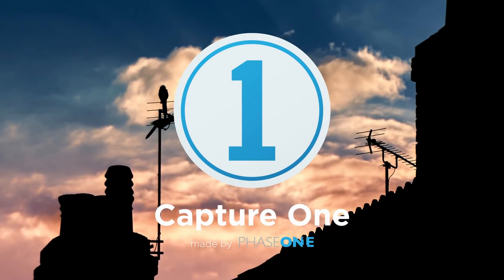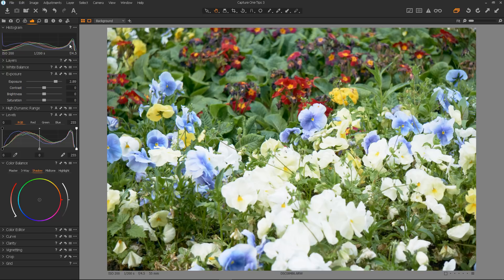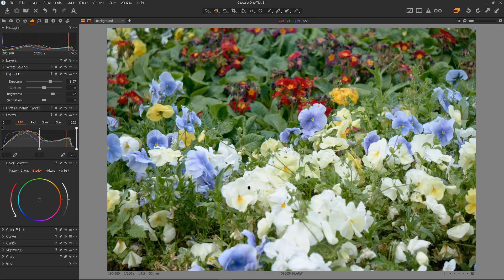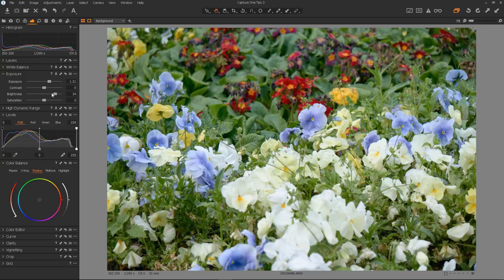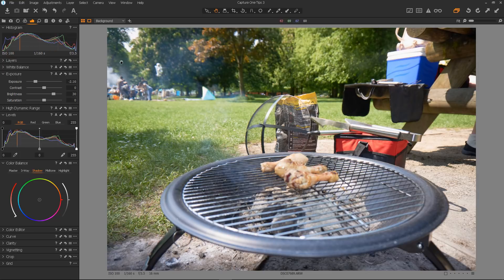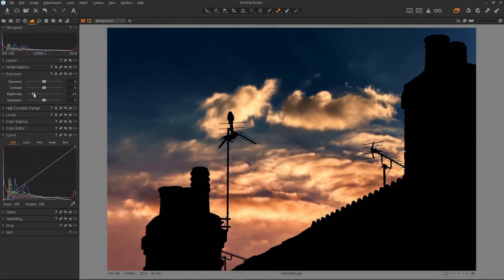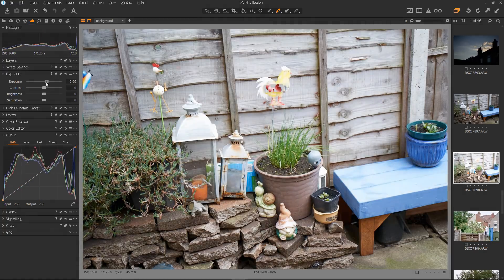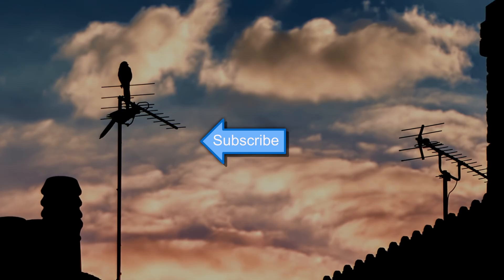Exposure & Brightness with Capture One Pro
In this video I explain the difference between exposure and brightness in Capture One Pro. I also show how to use them together with a few examples.